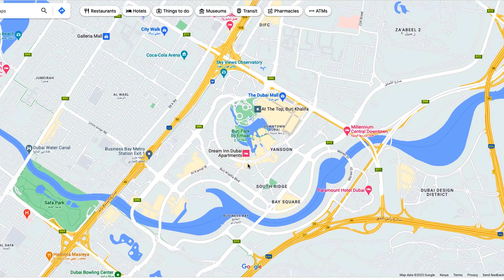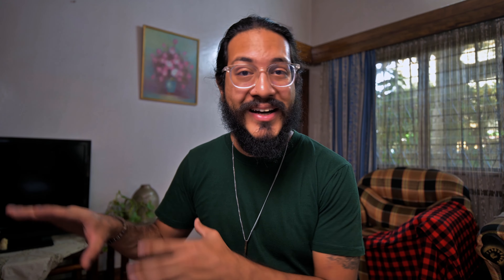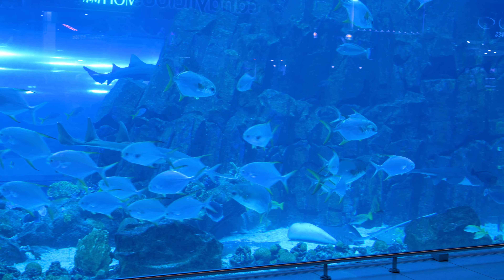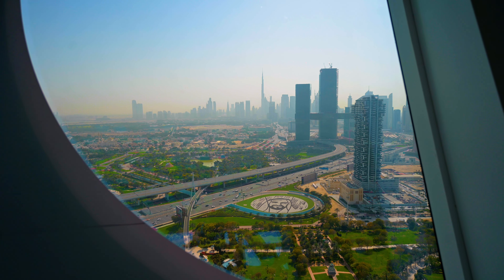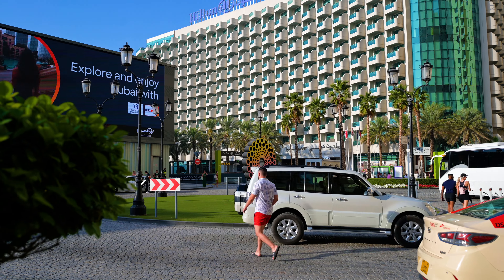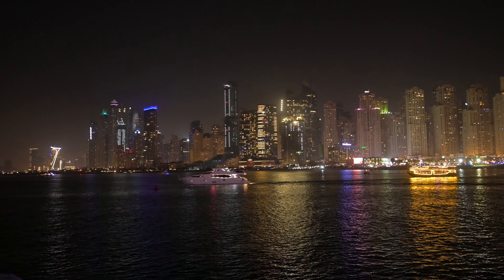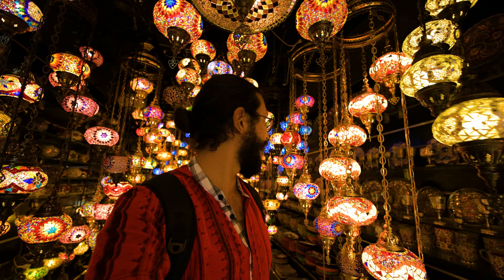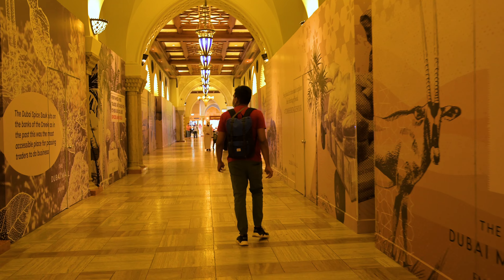Your Travel Guide to Dubai in 2024 - THE BEST OF DUBAI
Discover the best of Dubai with this ultimate travel guide! In this video, I'll take you on a journey through the city's most exciting destinations, including the breathtaking Burj Khalifa, the luxurious Dubai Marina, the historic Old Town Dubai, and more. I'll also share insider tips on where to stay, how to get around, and how to budget for your trip. Whether you're a first-time visitor or a seasoned traveler, this Dubai itinerary has something for everyone.

Tools and services I recommend:
🎵The copyright-free music I use in all my videos (1 month free)

▸ Main Lens
▸ Long Lens
▸ Under Water Camera
▸ My Phone
▸ Editing Laptop